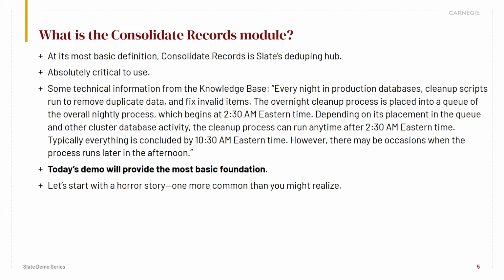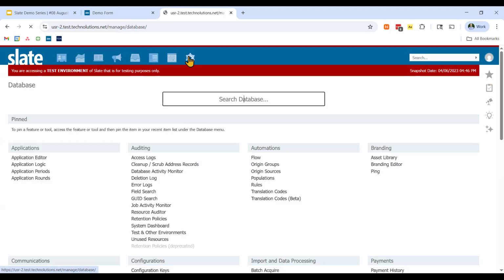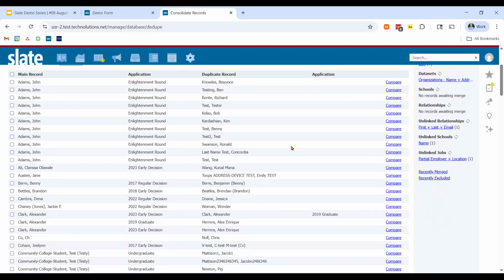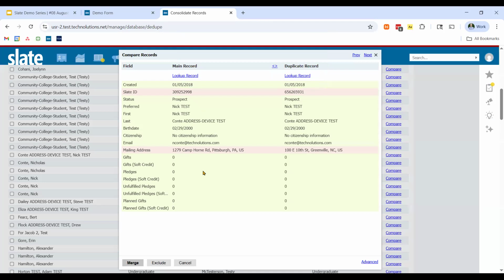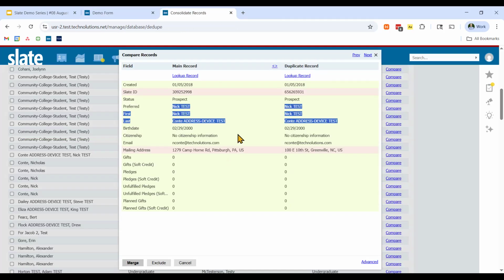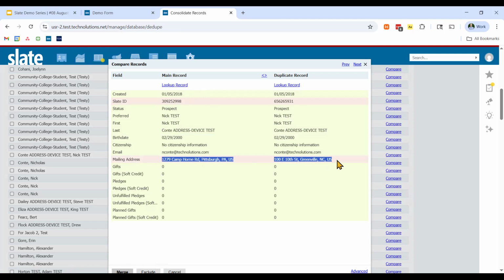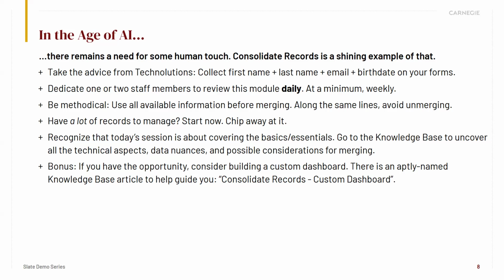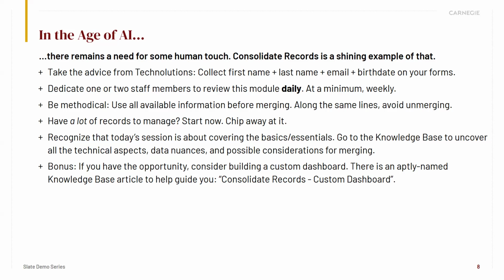Slate Demo | Consolidate Records in Slate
In this introductory demo to a critical Slate tool, Assistant Director of Slate Trainings Nick Porcella shares all the essentials of Consolidate Records. New implementers of Slate and those looking to understand how Slate dedupes records should pay particular attention!